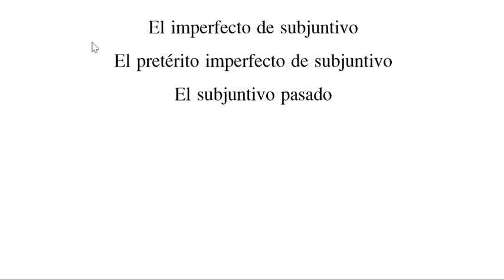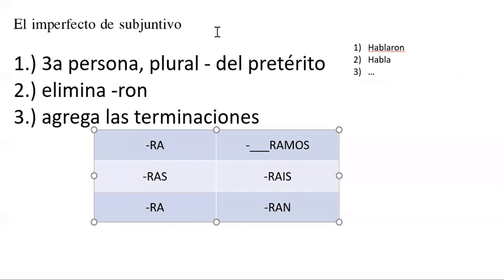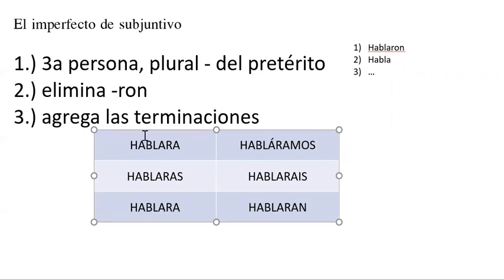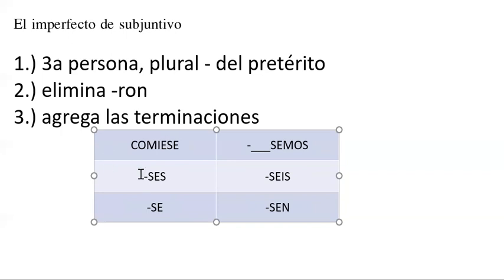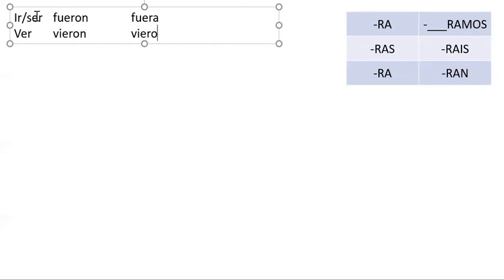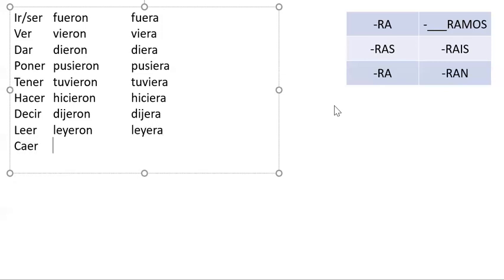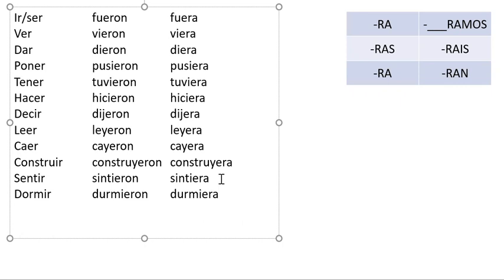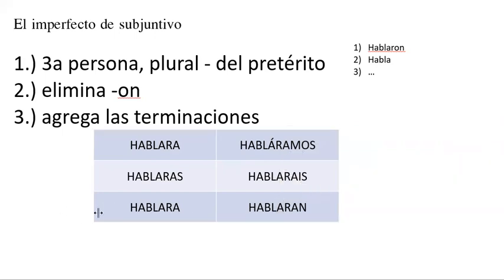Conjugating in the past subjunctive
How to form the past subjunctive (imperfecto de subjuntivo / pretérito de subjuntivo / pretérito imperfecto de subjuntivo)